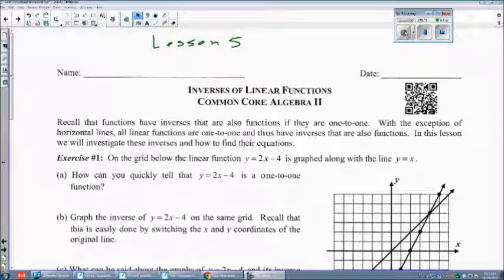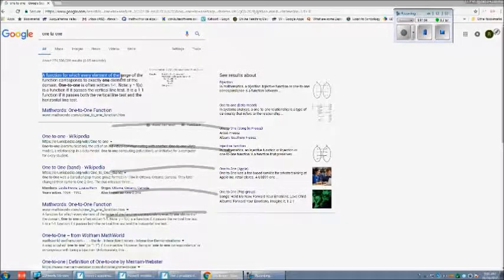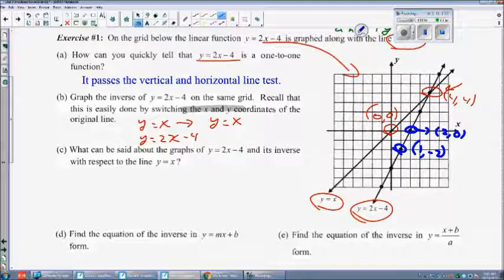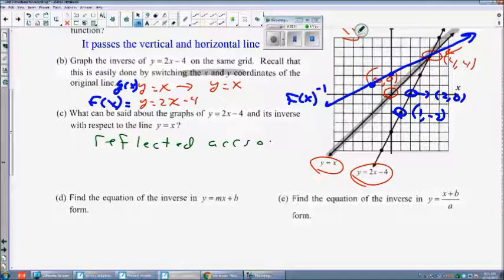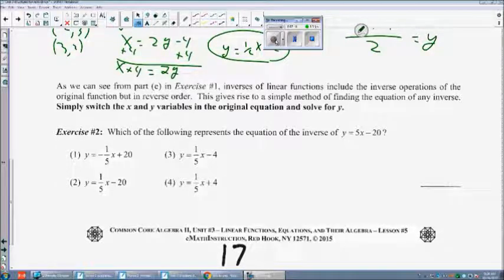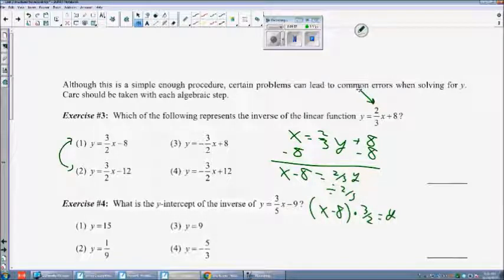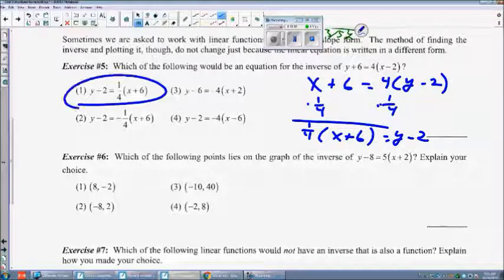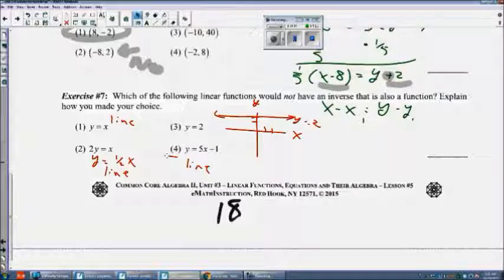Unit 3 lesson 5 solving inverse functions